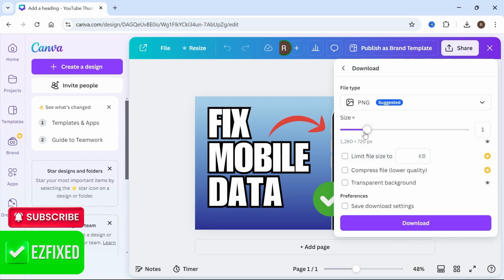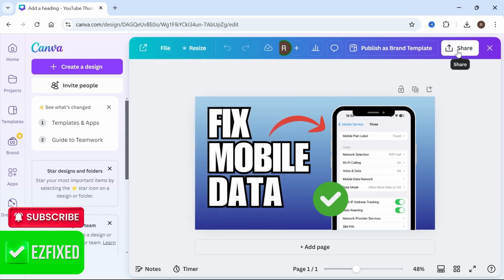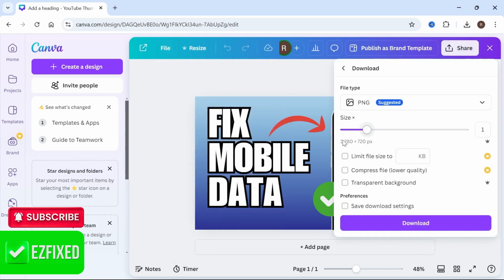[Easy Guide] Export Canva Designs in High Resolution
In this video I will show you [Easy Guide] Export Canva Designs in High Resolution